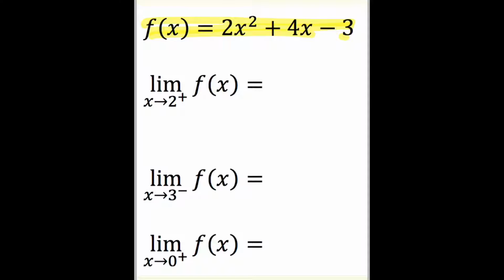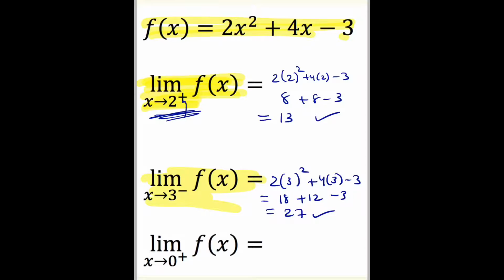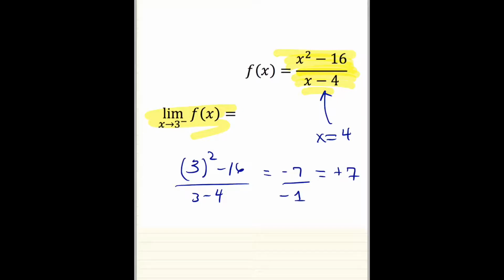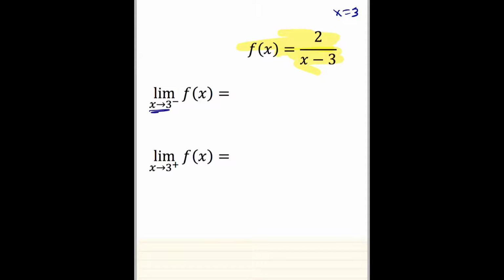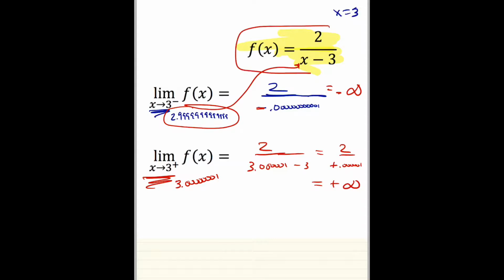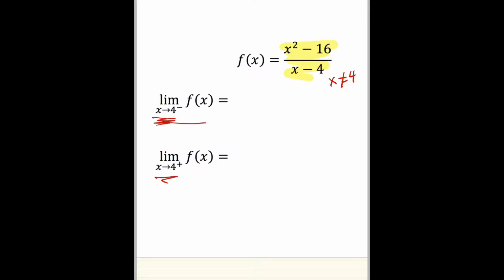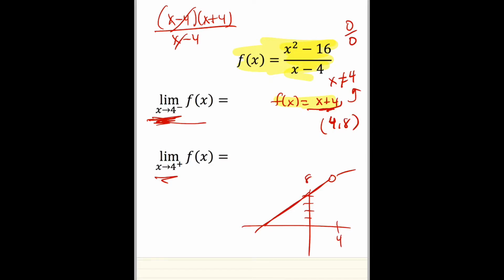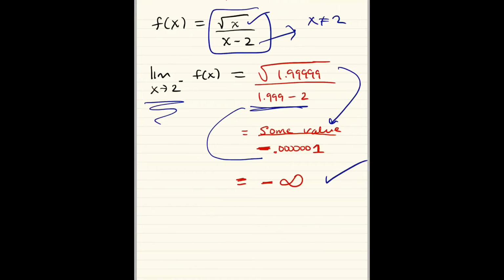Calculus Limits left right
Lesson VII
Limits from the left and from the right approaching positive infinity and negative infinity